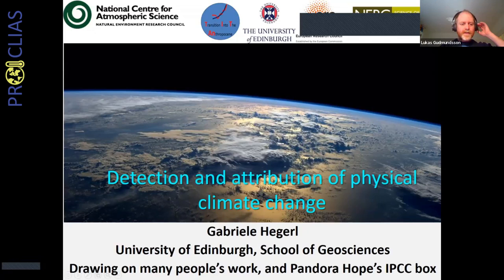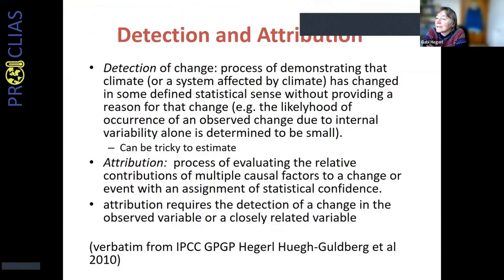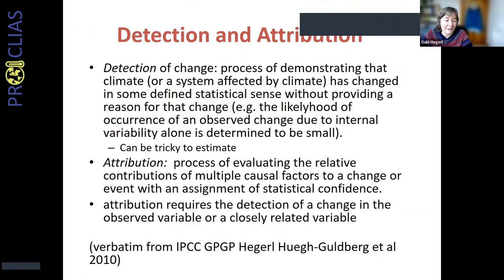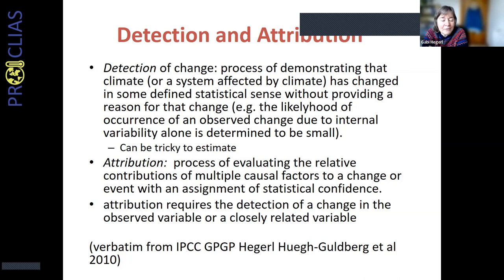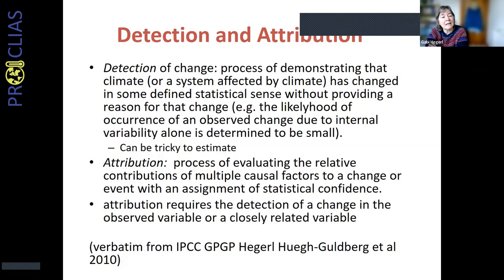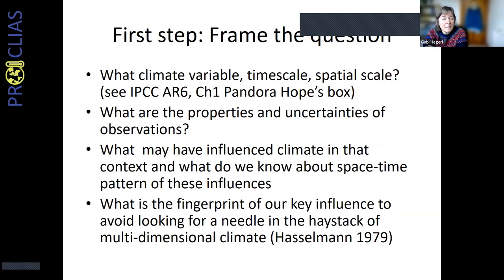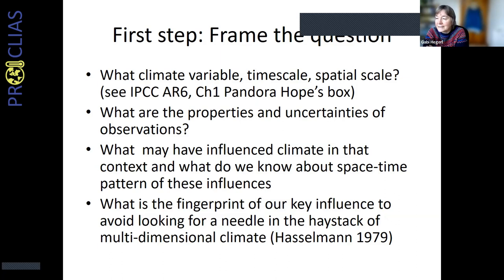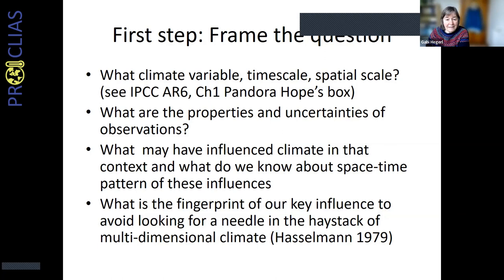Gabi Hegerl: Climate change detection & attribution in the context of IPCC WG1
This lecture is part of the ISIMIP-PROCLIAS webinar series on climate impact attribution that was organized by Lukas Gudmundsson and Veronika Huber. The webinar series consists of 7 lectures covering the basic concepts of attribution science and presenting selected case studies of climate impact attribution and took place between January and July 2022.

Gabi Hegerl from the University of Edinburgh, UK gives a talk with the title: Climate change detection & attribution in the context of IPCC WG1

Abstract of the webinar series:
Detecting and monitoring climate change impacts becomes ever more critical as we move deeper into the climate crisis. The recent Nobel Prize to Klaus Hasselmann, who developed the theoretical foundation for the detection and attribution of anthropogenic climate change, underlines the timeliness of this line of research. Building on this early work, attribution focusing on the physical climate system is a well-developed discipline. By contrast, the attribution of the impacts of anthropogenic climate change on natural and human systems, where non-climatic drivers play an important role, is a much less developed and less formalized field of research.

This series of 7 online lectures aims to explore this emerging field of climate impact attribution. In the first part of the series, participants will be introduced to the basic concepts of classical climate trend and event attribution, and the conceptual framing of climate impact attribution. The second part of the series will feature selected case studies, exemplifying the specific challenges of impact attribution and showing most recent methodological developments. As such the series can serve as a training to climate impact scientists who have not previously worked on formal detection and attribution, as well as a platform to intensify exchanges between the currently still quite separated attribution communities represented in the IPCC Working Groups I and II.